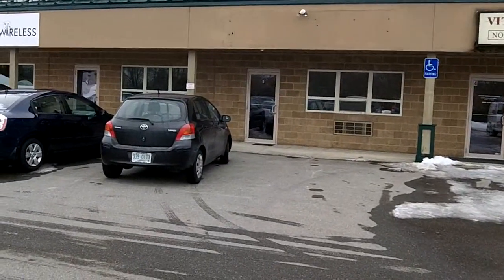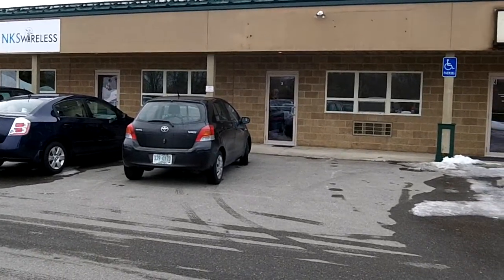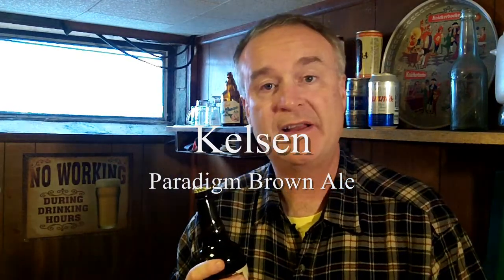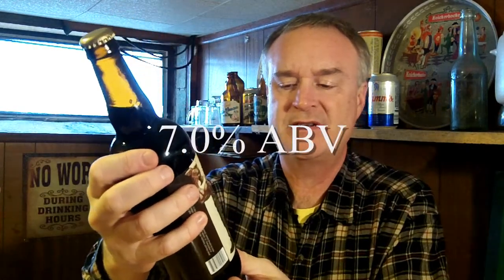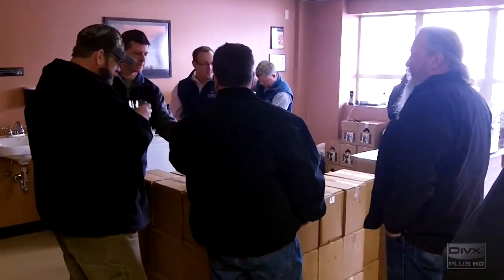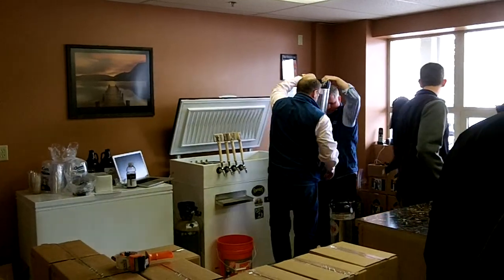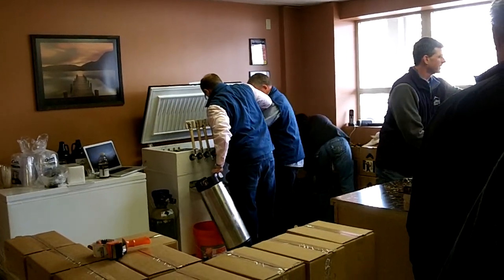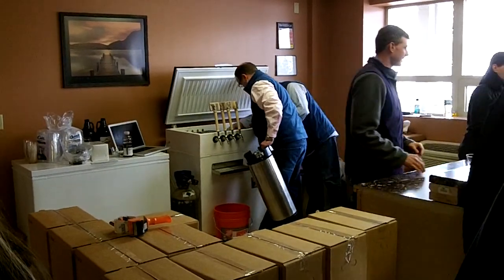NEBR - Kelsen Paradigm Brown Ale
Greetings.  I am an amateur reviewer of beers and ales from New England and one of my favorite things to do on my channel is to introduce new breweries to my viewers.  Today, I am introducing Kelsen Brewery of Derry, N.H. and reviewing their Paradigm Brown Ale.  Hope you stick around and I look forward to reading your comments.